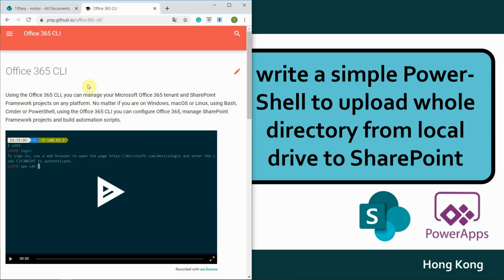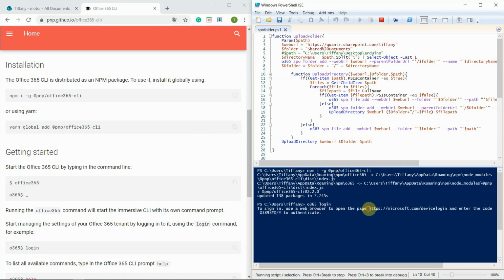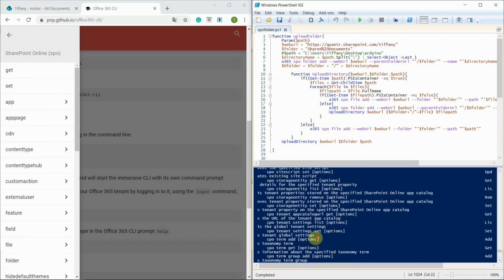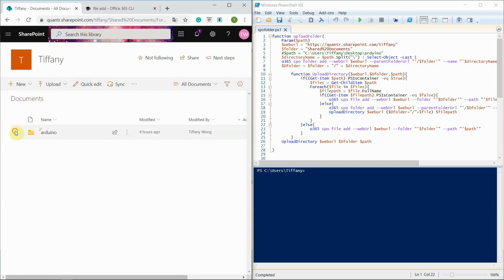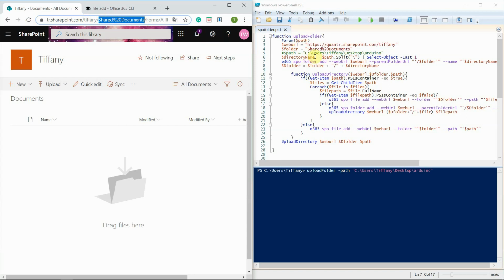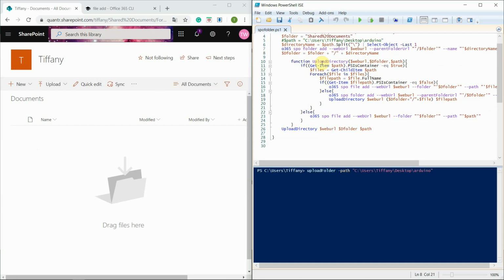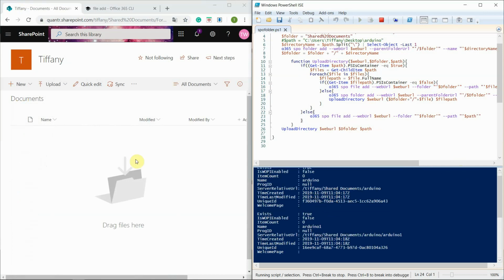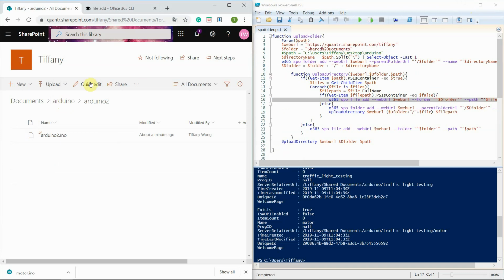How to write a simple PowerShell to upload whole directory from local drive to SharePoint